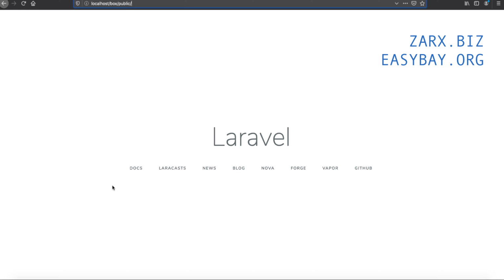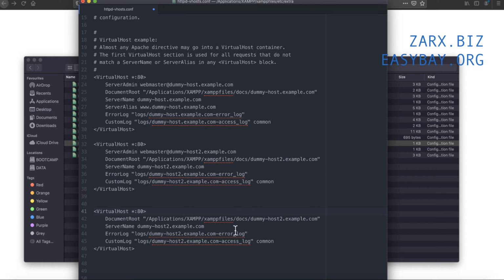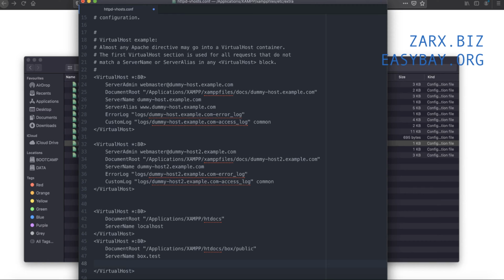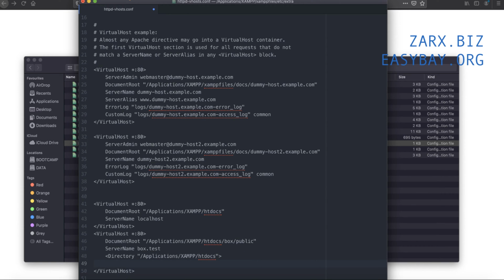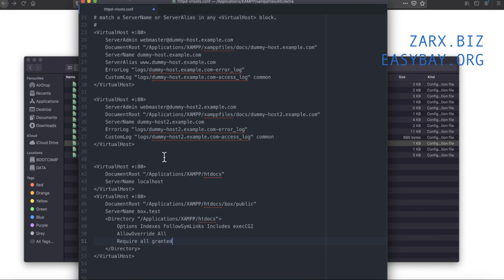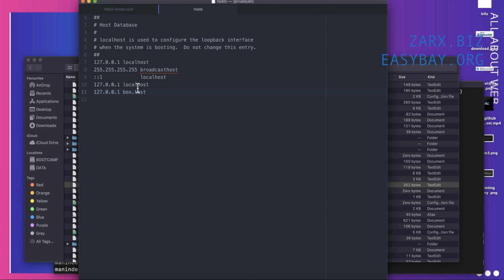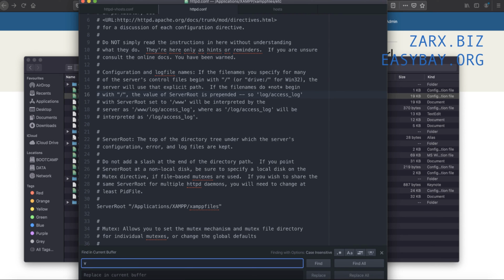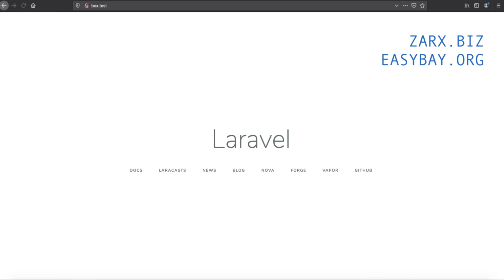Setting Up Virtual Host On Laravel Project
In this video i will show you how to setup Virtual host using xampp for laravel project. Super easy and in few moments you will have you virtual setup ready.

This video is only made for educational and entertainment purposes, so please don't use misuse. As well as only follow the instruction, visual or verbal on the video at your own risk, we will not be held responsible for any loss or damage.If you have a complaint about something or find your content is being used incorrectly, PLEASE CONTACT THE BROADCASTER PRIOR TO MAKING A COPYFIGHT CLAIM. Any infringement was not done on purpose and will be rectified to all parties’ satisfaction.